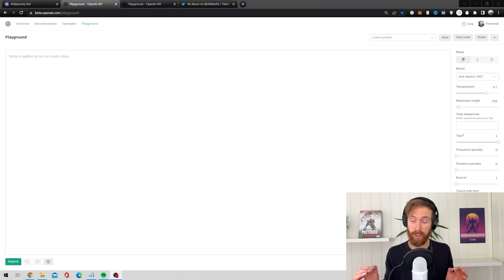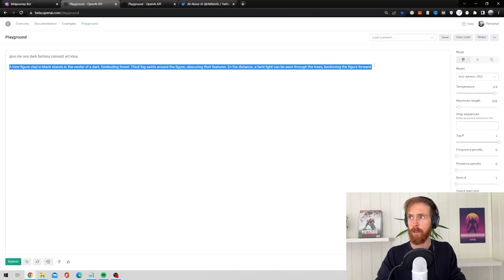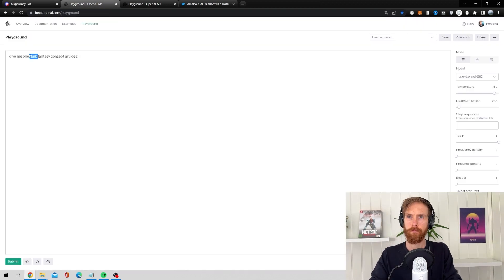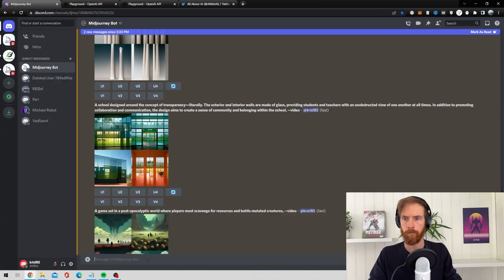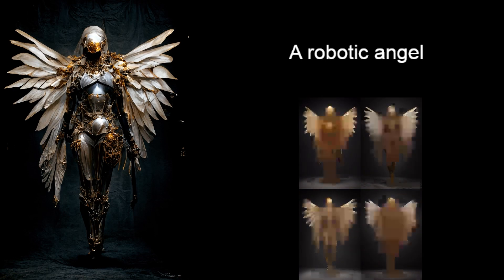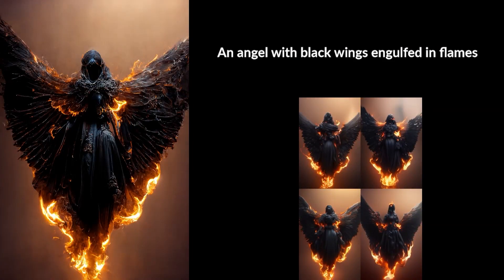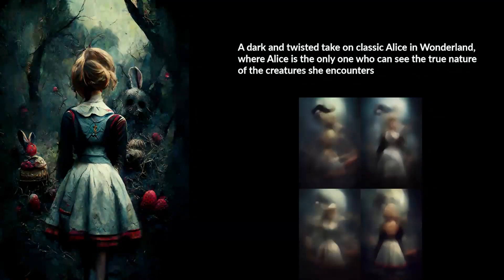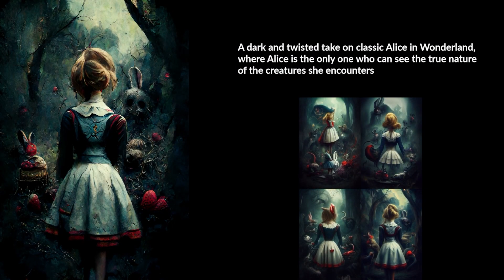Midjourney + GPT-3 = Amazing results?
Can we create some amazing images by merging Midjourney with GPT-3?

In this video i let the AI pick out all the prompt i should feed into Midjourney. Will it produce som amazing results?

00:00 Intro
00:15 Midjourney + GPT-3